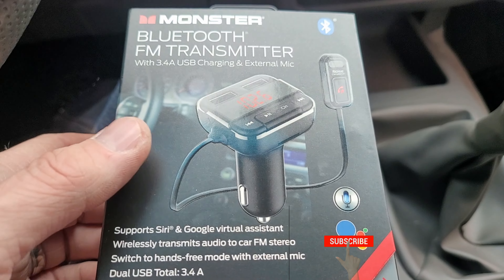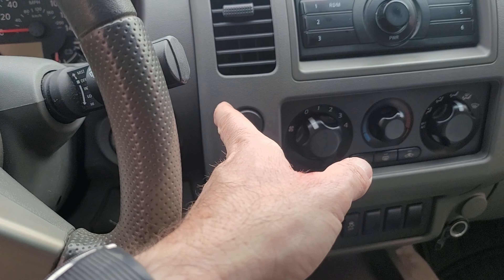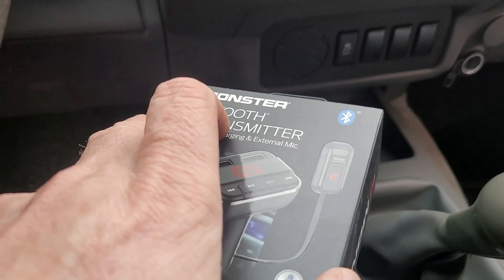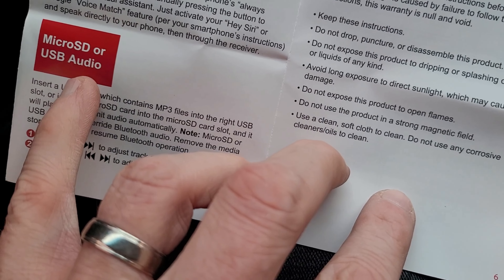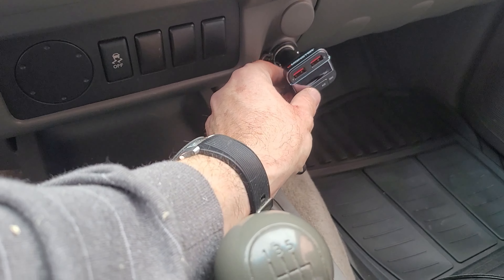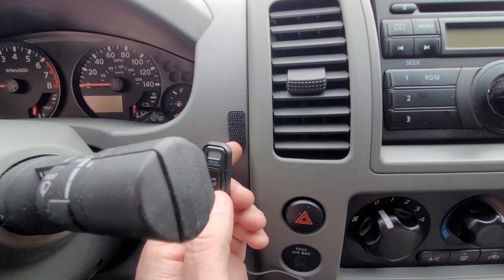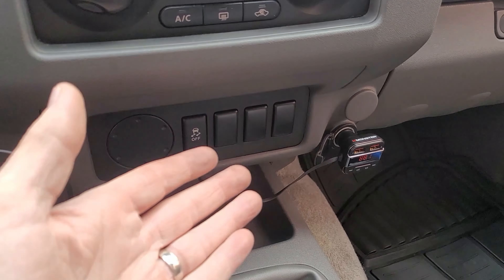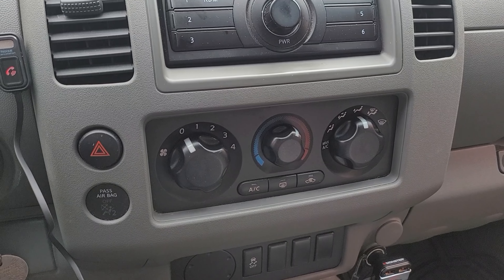Monster Bluetooth FM Transmitter with Remote Mic - THIS IS GREAT!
Monster Bluetooth FM Transmitter with 3.4 AMP USB Charging and External Mic, Two Ports, Hands-Free Calls, Siri, Google Assistant, Flash Drive, MicroSD Card, Music File Support, MP3, WMA, WAV, FLAC.

This is my favorite Bluetooth FM transmitter after trying a bunch of them.  If you are interested in this, you can find it here:

Here is the other one I got from Walmart, which is cool, but didn't have good phone call quality